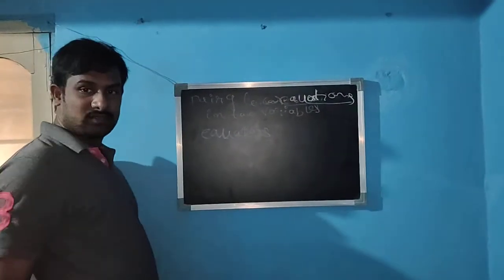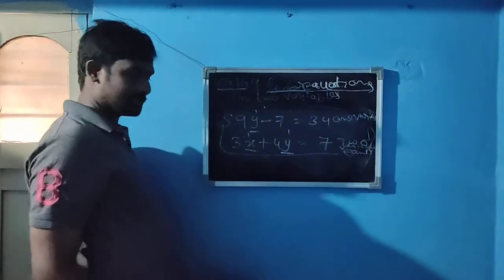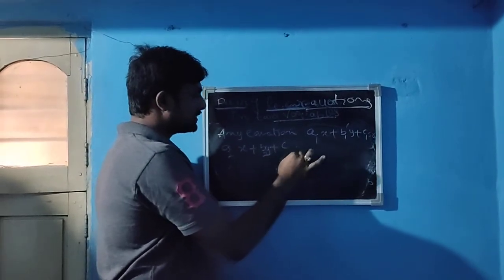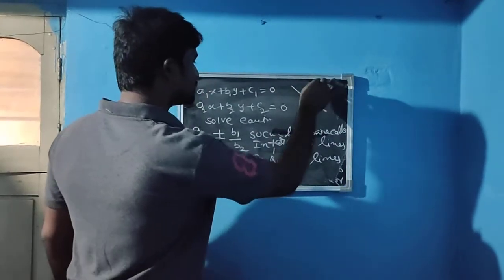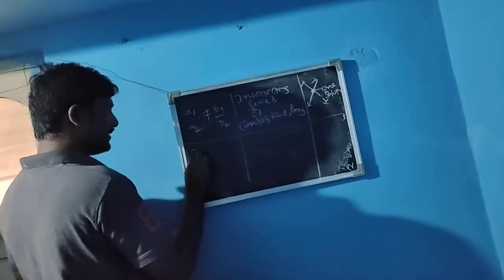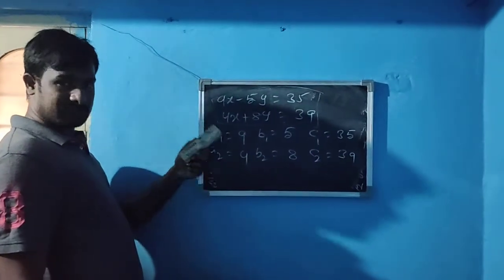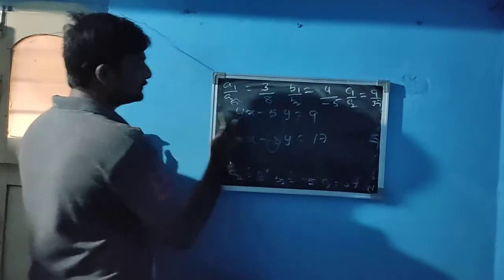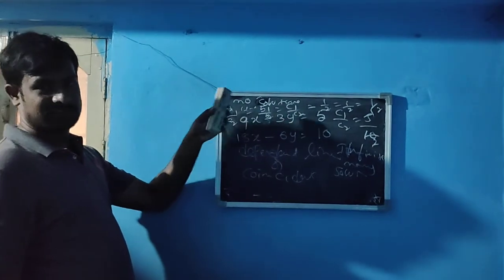10th class mathematics subject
Chapter -4 pair of liner equations in two variables  introduction part